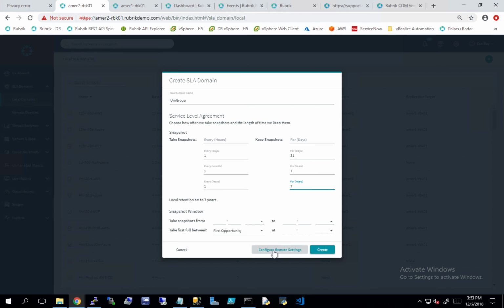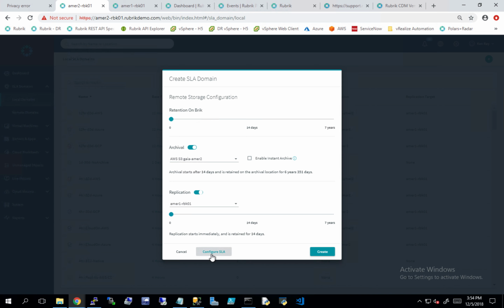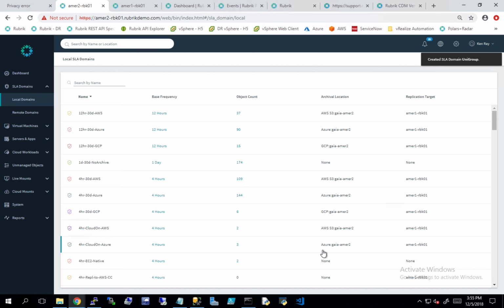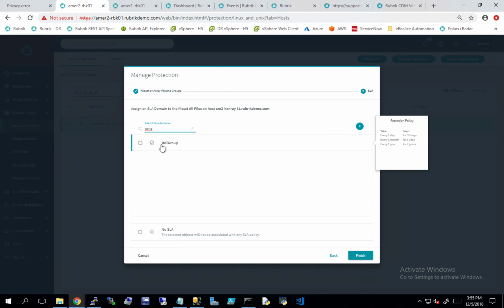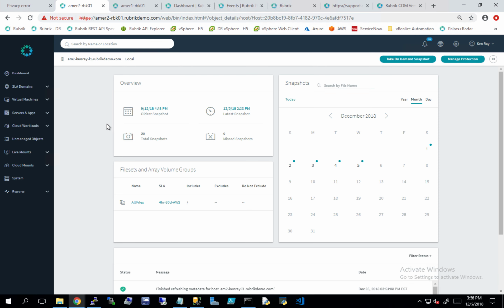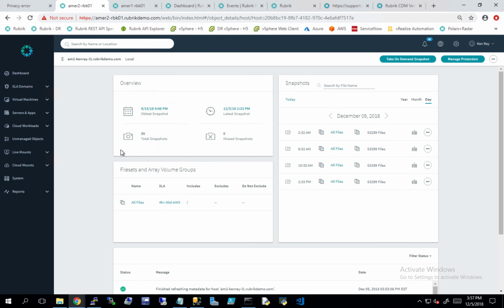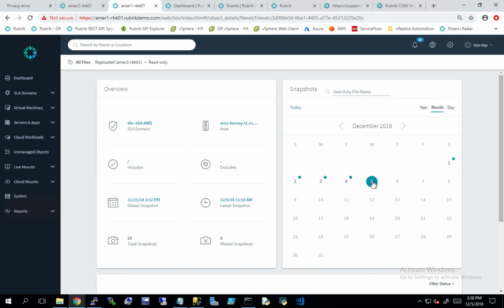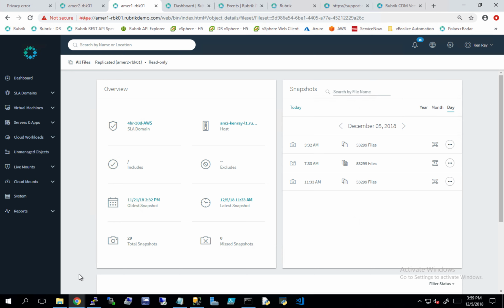Recovering Items Locally and Remotely